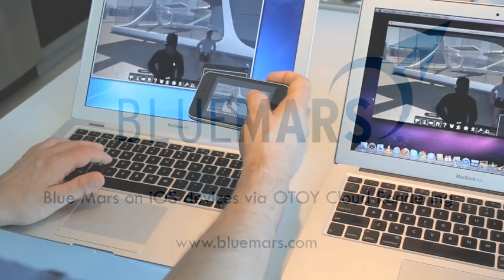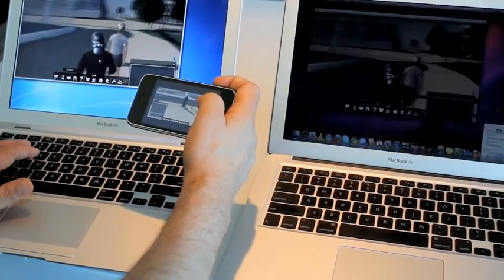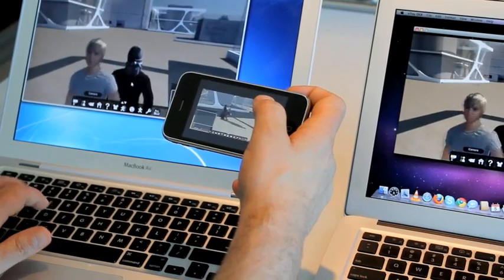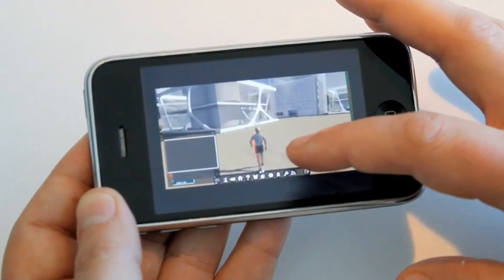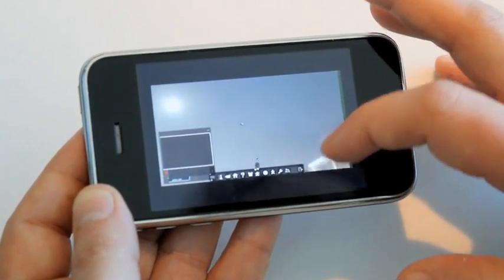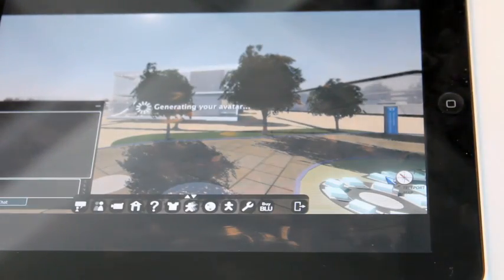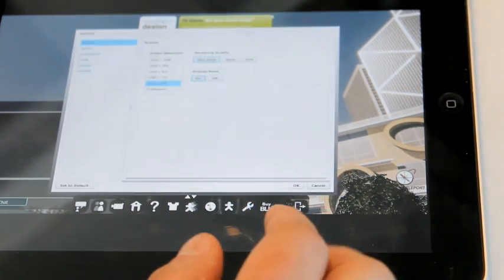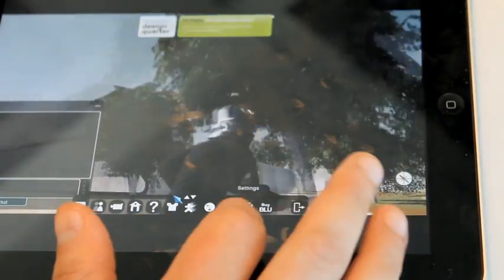Blue Mars on iOS devices via OTOY Cloud Rendering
For the latest updates on streaming Blue Mars, register for a free account:

Blue Mars running as a cloud based streaming application on OSX and iOS devices over Wi-Fi.